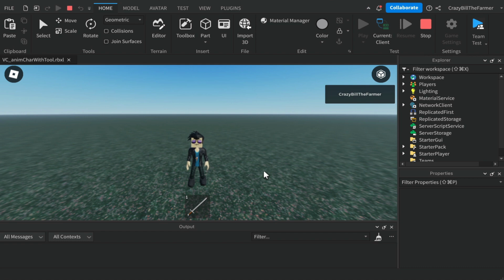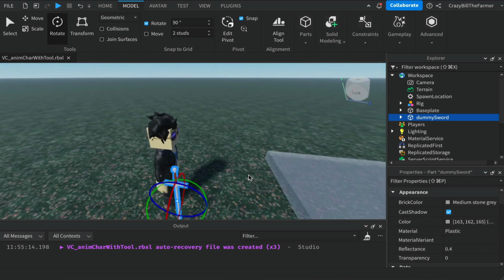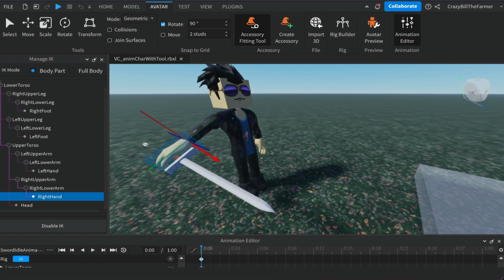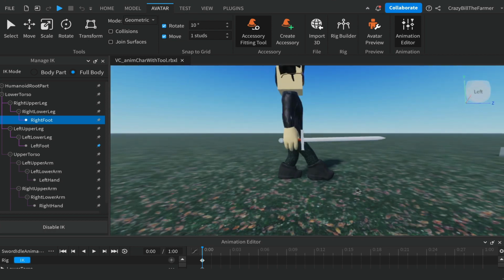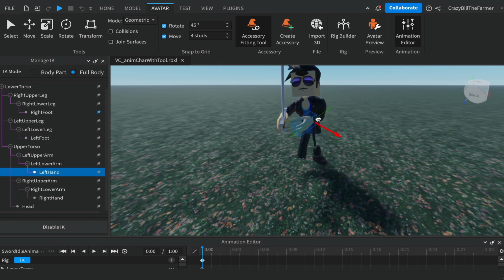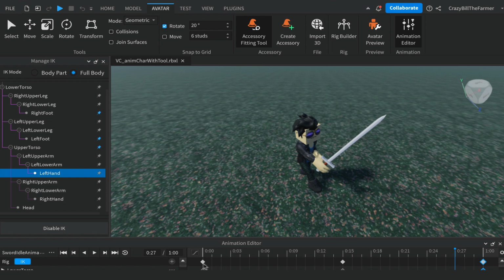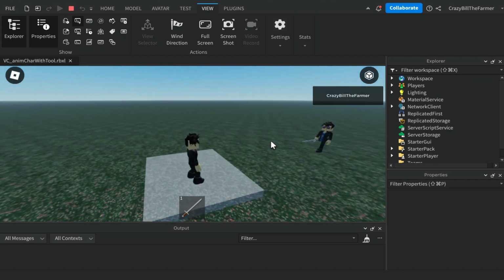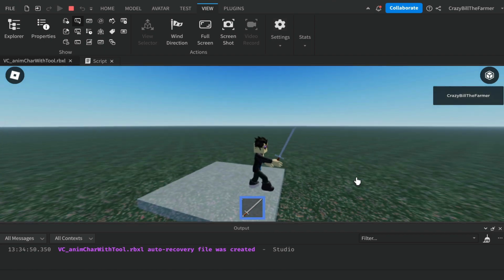This Idle Animation Makes Tools Feel AAA (Roblox)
🔁 Channel update: Roblox Coding Snippets is now Roblox Coding Systems, focused on full, production-ready game systems.

In this video, you’ll learn how to create a clean, professional idle animation for tools in Roblox Studio.
This small detail dramatically improves how weapons and items feel in-game.

Most Roblox tools feel stiff because they lack subtle idle motion. This approach focuses on polish, consistency, and reusability, so your animations hold up in real gameplay.

🔧 In this tutorial, you’ll learn:

How to design a subtle, non-distracting idle animation

How to apply idle animations correctly to tools

How to avoid animation conflicts with attacks and equips

How to reuse the same idle animation across multiple tools

📦 Common use cases:

Weapon idle animations

Tool and item holding animations

Combat systems and abilities

Polished first-person and third-person gameplay

Note:  If your animation does not work when you try the script version of adding the animation.  Go to the StarterCharacterScripts folder and delete the disabled Animate script and try again.  It should now work.

I